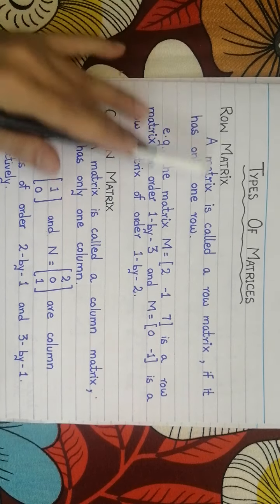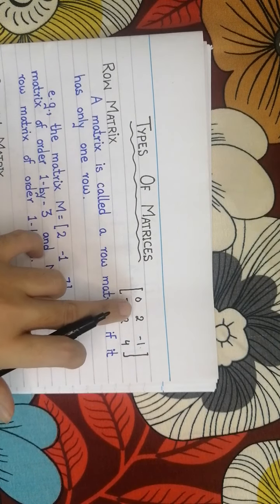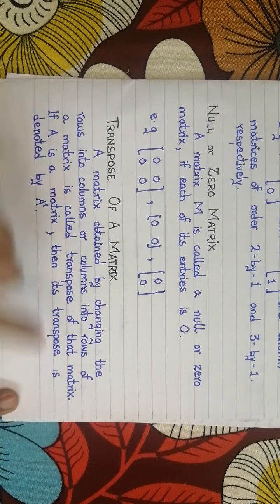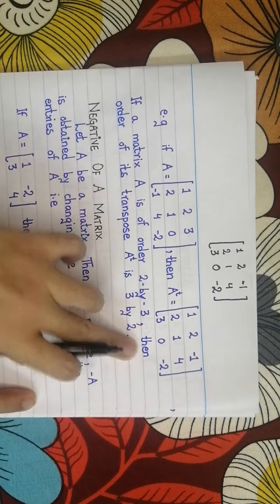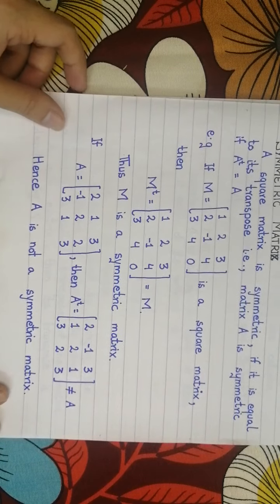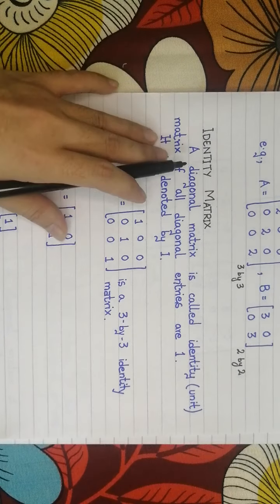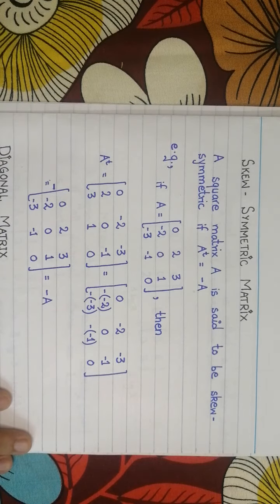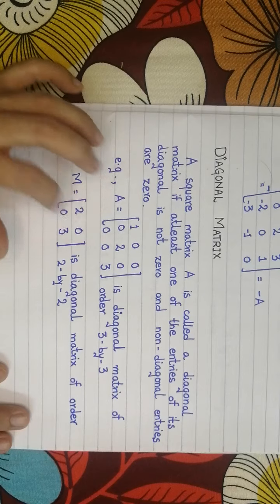Matrix | Types of Matrices | class 9th maths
Assalam_o alaikum viewers
In this video i have explained types of matrices.